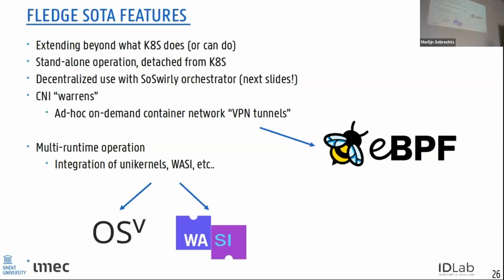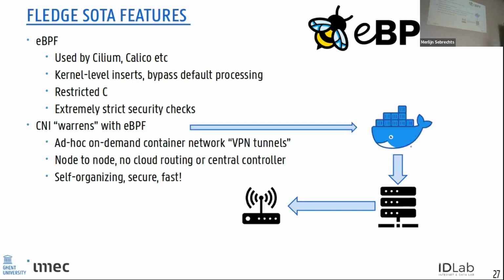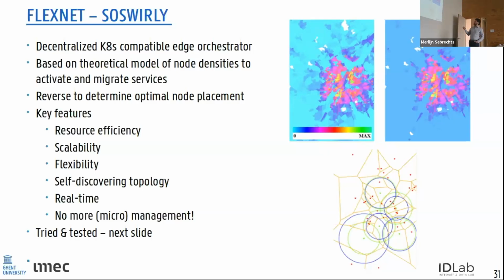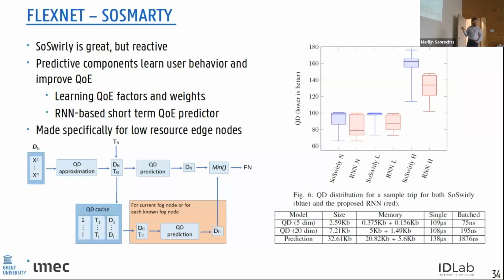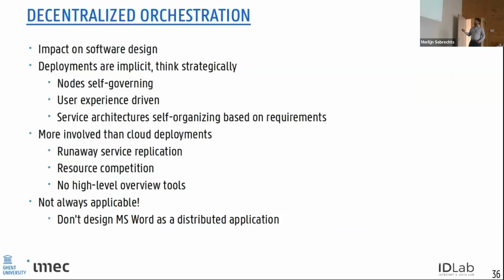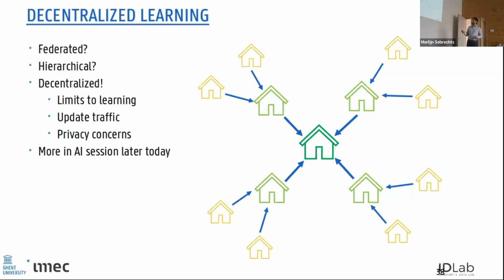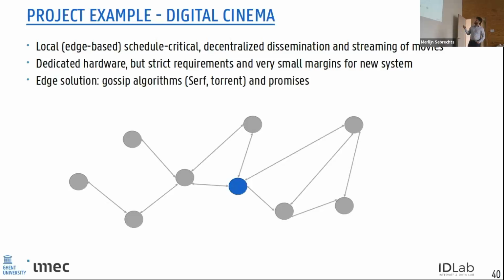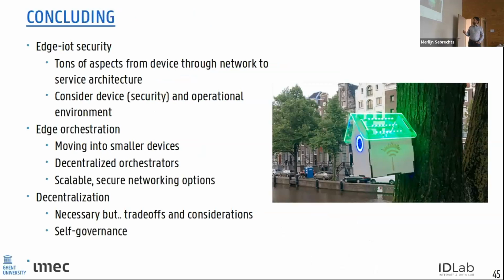IoT and Edge part 2 - Open technologies for the next-generation smart devices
During this seminar - webinar, the OpenCloudification team (TheBeacon, IMEC IDlab and LSEC) will be showcasing edge/IoT developments to inspire new architectures, to be considered in combination with cloud architectures (local or public clouds) and how to further deploy and manage them properly. Participate, learn and share your experiences with expert researchers and professionals in the field. Listen to applied research and company experiences for the newest and best practices for cloud/edge developments and discuss how to best integrate open cloud technologies, containers, and Kubernetes, focusing on IoT/edge devices in relation to their development and how to best secure them. Contributions by Velleman and I-LAN and Sentiance.